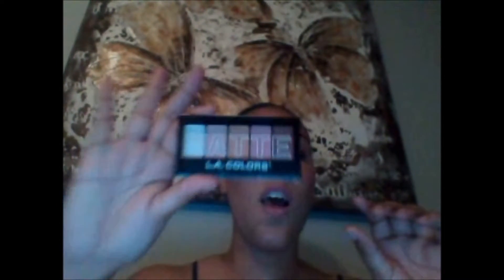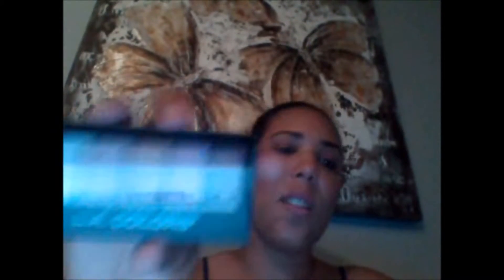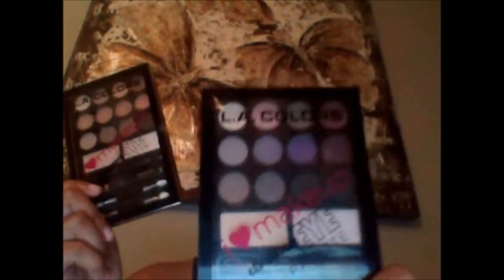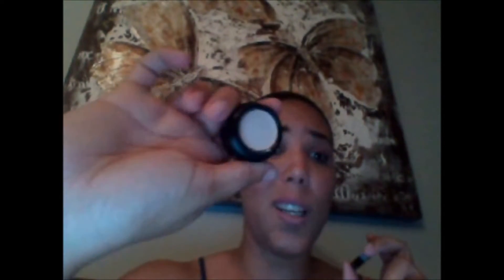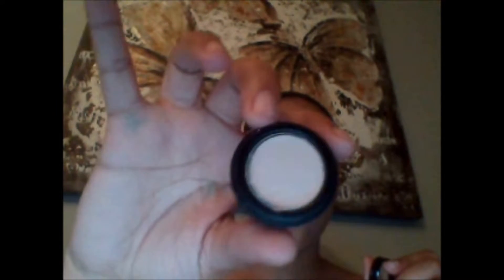My june favorite and worst makeup products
Please do let me know down below which other video you guys would like me to do. enjoy